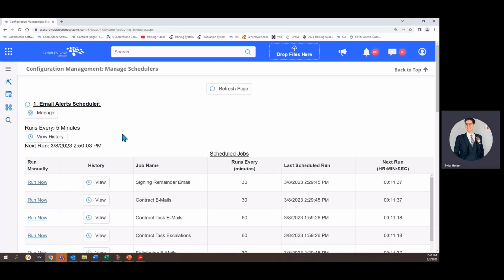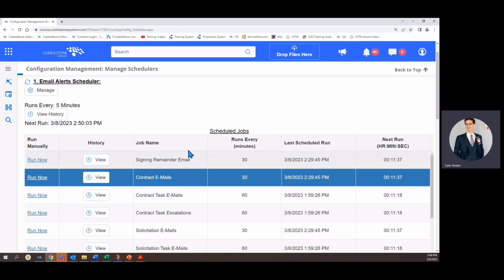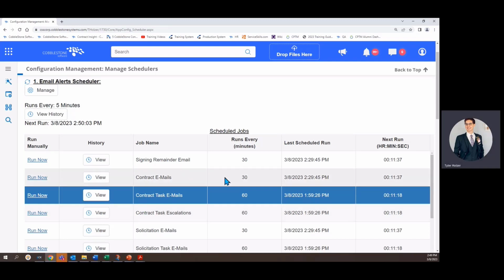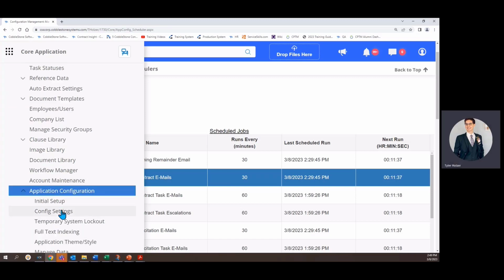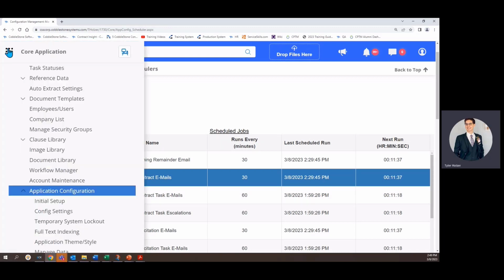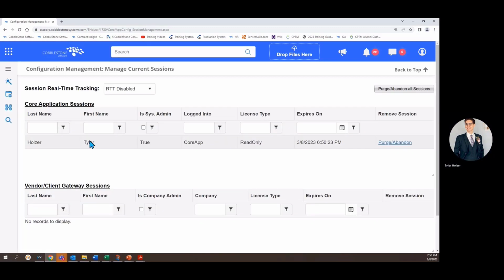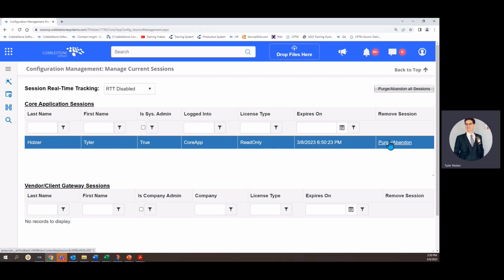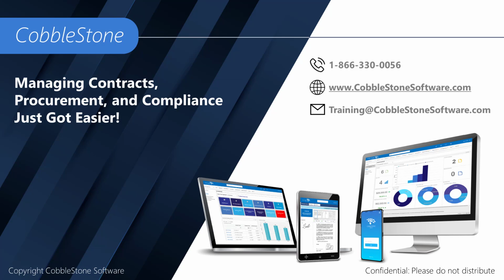Scheduler & Session Managers